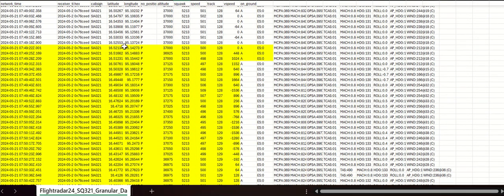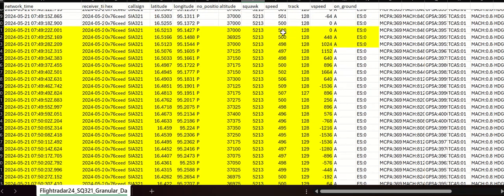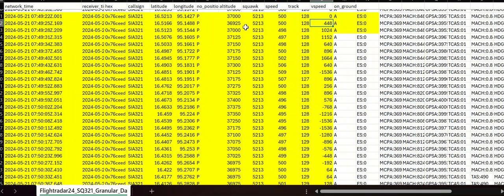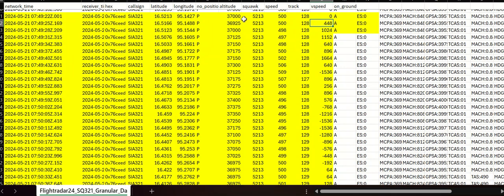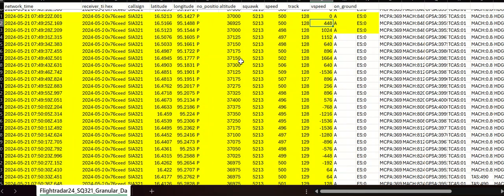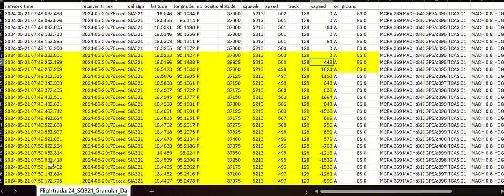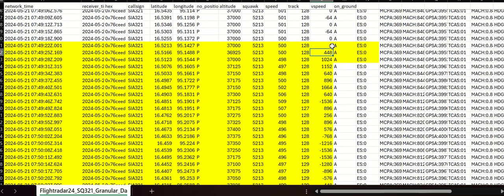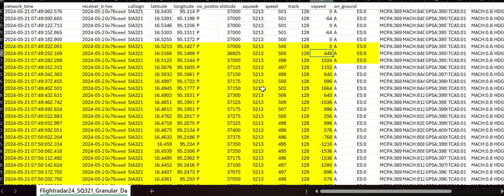Singapore Airline Near crash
Singapore airline near crash : near horror  21st May 2024 : 1 dead and many injured singapore airlines turbulence. This singapore airline accident almost killed everyone on board and this analysis is on flight radar data. In this Singapore airline accident almost entire cabin was ripping due to extreme G forces acting on the body